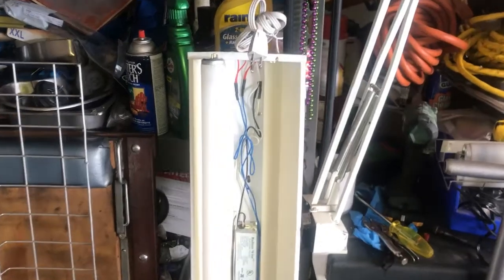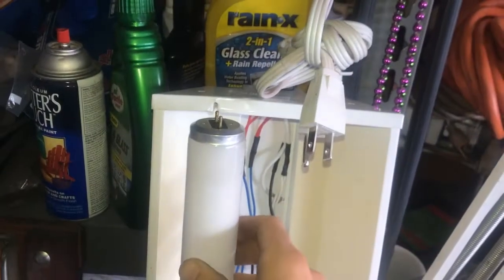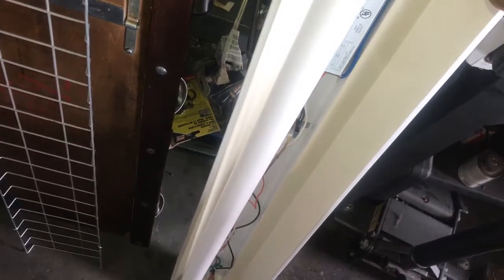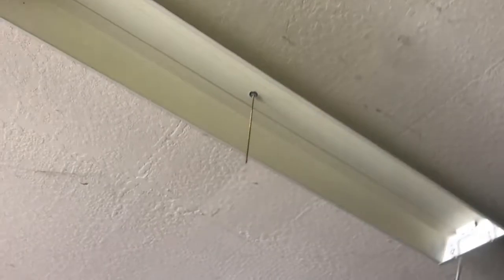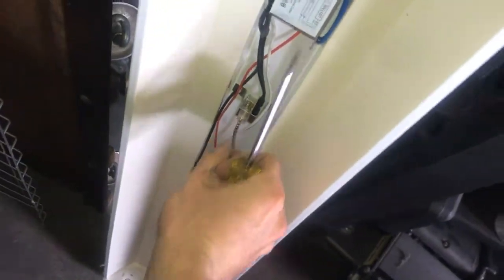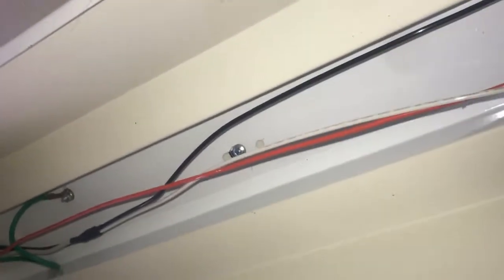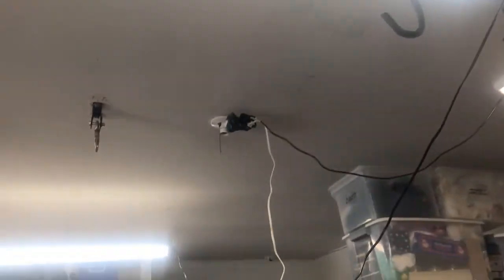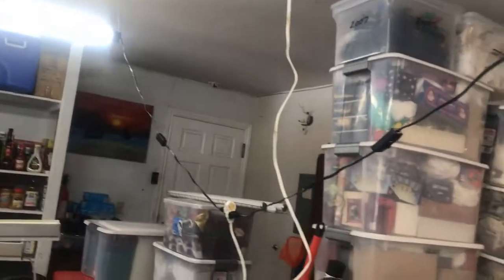Upgrading Fluorescent Shop Lights to LED - Retrofit Process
I show how to remove old fluorescent shop lights in my garage and install much brighter and more efficient LED lights that I purchased on Amazon.